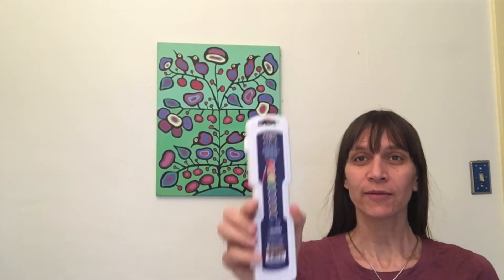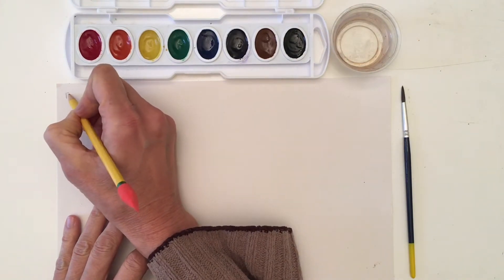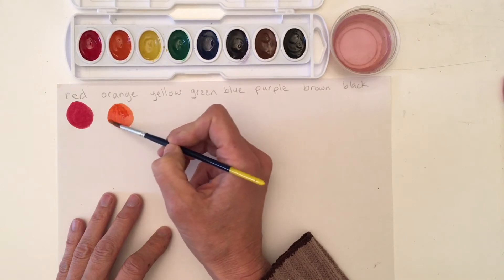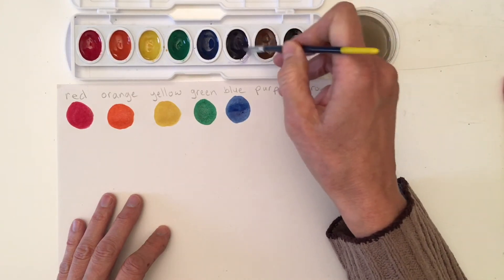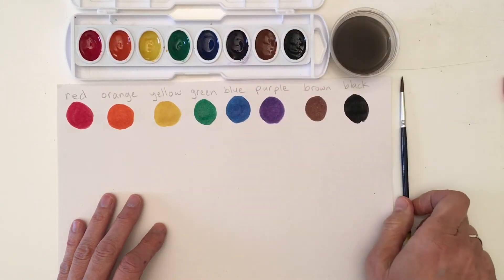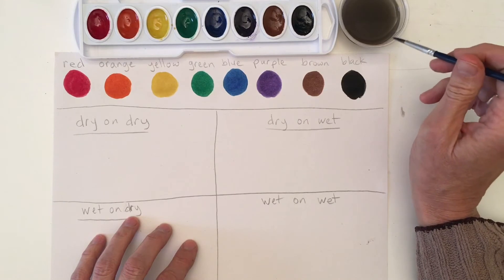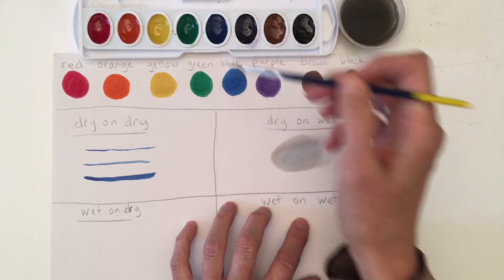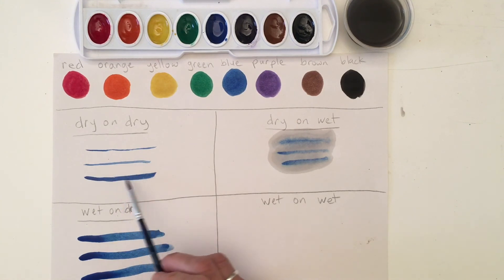Watercolor Paint Demonstration